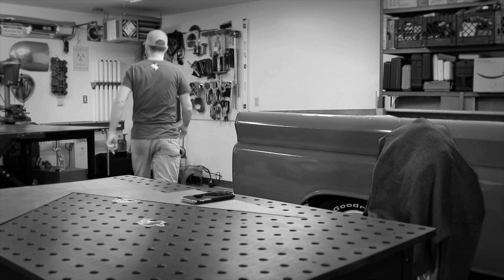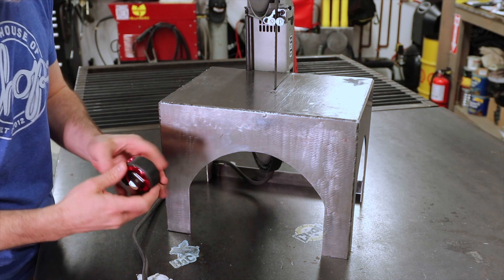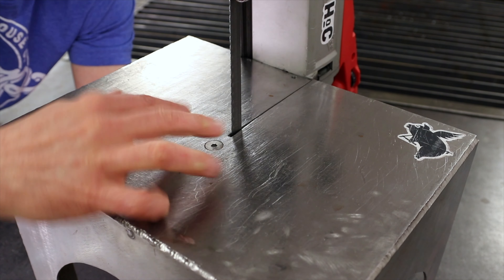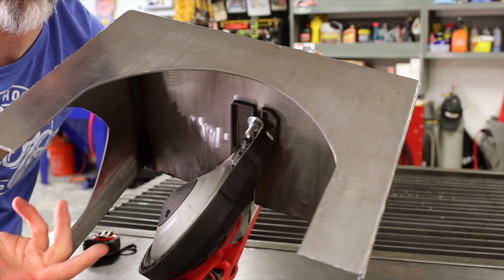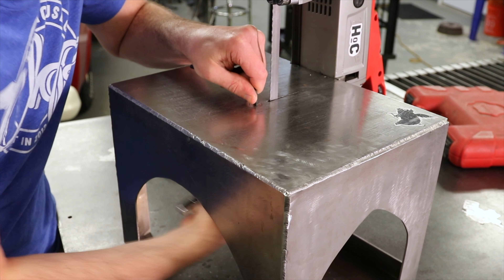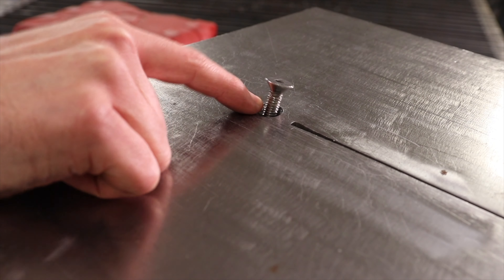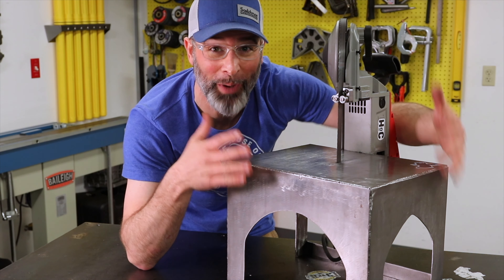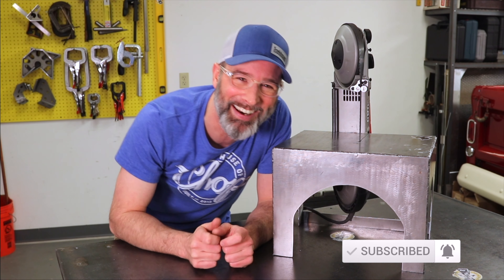LEARN from my MISTAKES: DIY Portable Bandsaw Table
DIY Portable Bandsaw Table: HoC Shorts Portaband Table
On Instagram and here I frequently get questions about my portaband table. People want to know how it went together, what I like about it and what I might change. This video covers how it was built, all the measurements and everything you would need to know to make your own. 😉
I'm using the Milwaukee Deep Cut band saw but this design could be easily adapted to any saw you might have or brand you feel allegiance to.

Over the years I've had this saw in this table it has quickly become the most used tool in my shop and seldom comes out of the table. When it does it's usually only for the occasional blade change.

Foot Switch
Milwaukee 6232-21 Deep Cut Band Saw
Johnson Fine Paste Wax